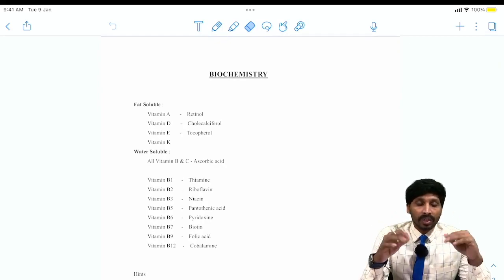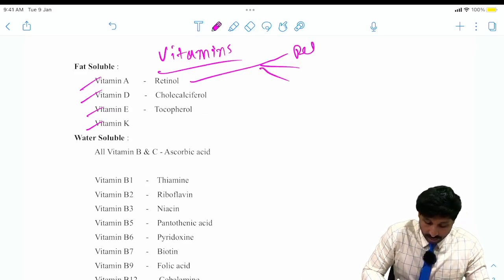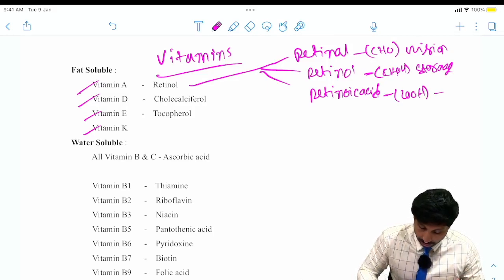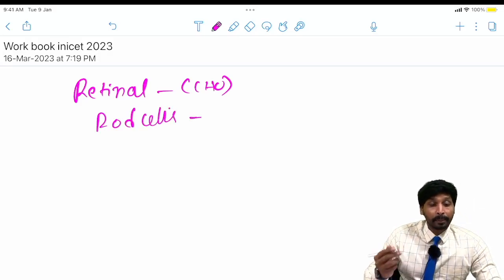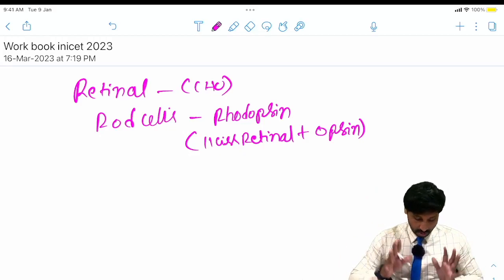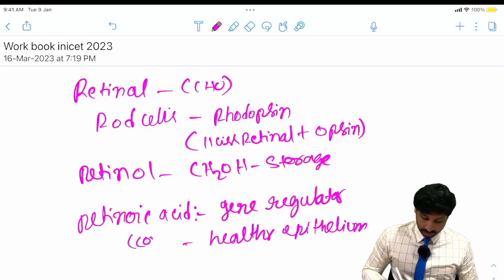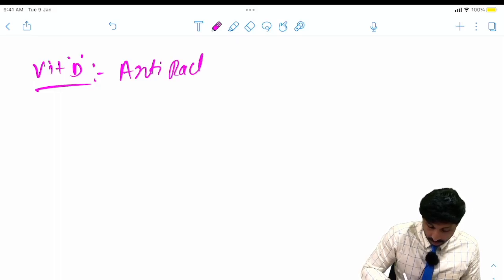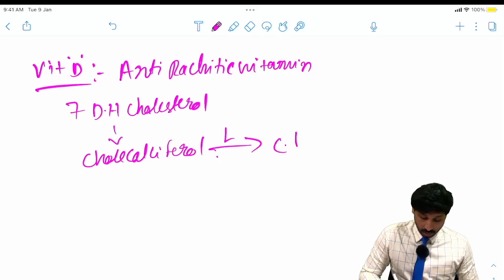High-Yield MCQ Discussion I Dr. Suresh Babu K. I GAMEPGAPP